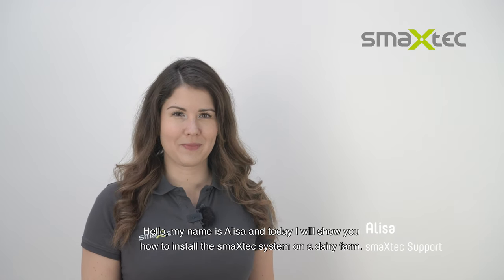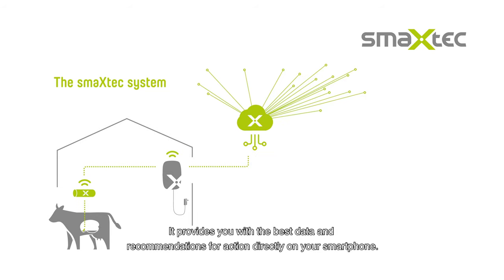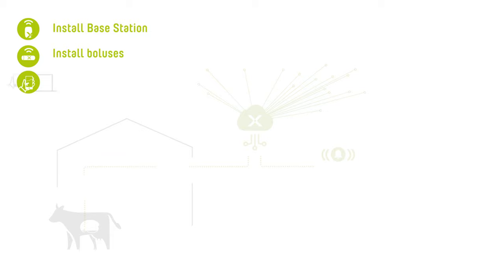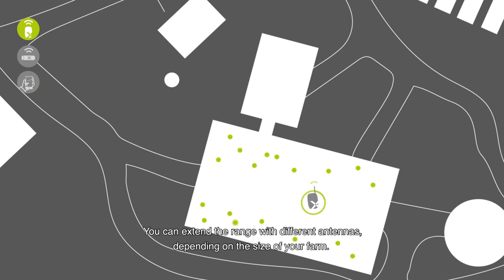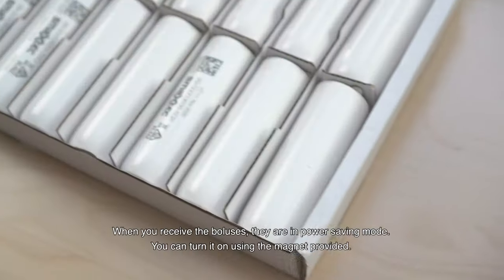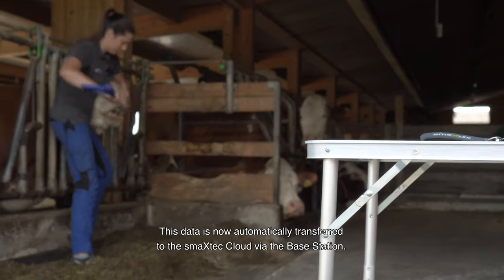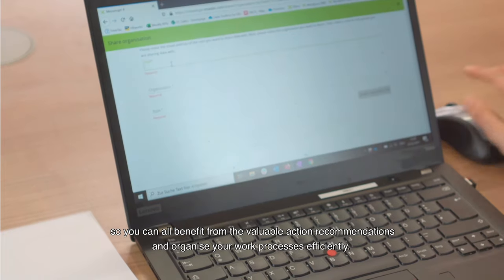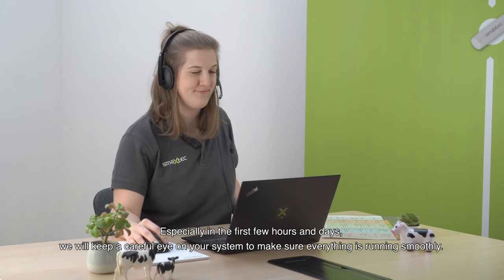Installation video: How to install the smaXtec system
Hear smaXtec expert Alisa talk about the easy installation of the smaXtec system.

You would like to learn more?
Click here for success stories from farmers working with the smaXtec system

Get in touch with us and fix a personal appointment with one of our local consultants